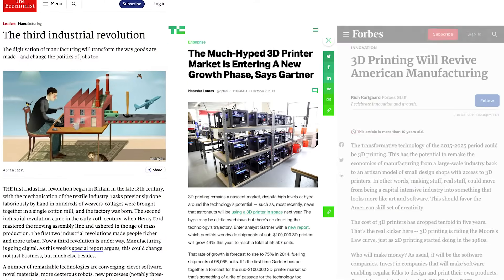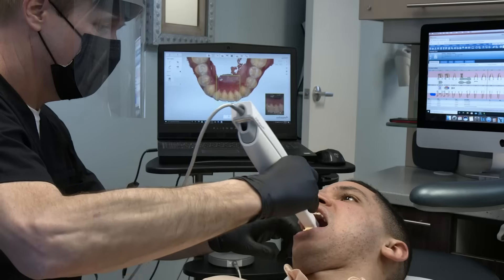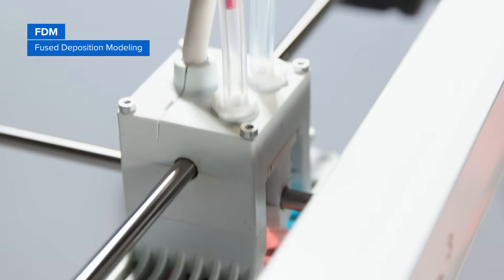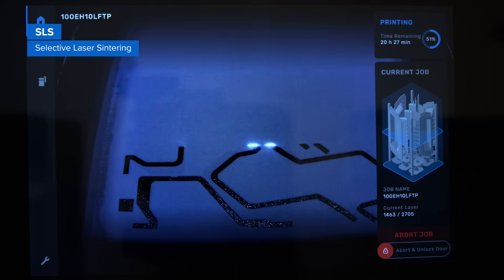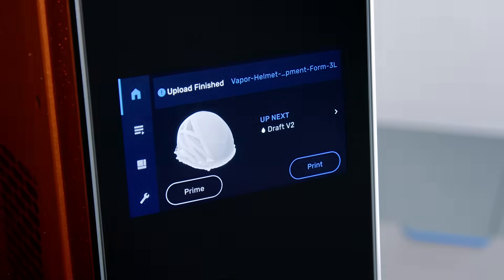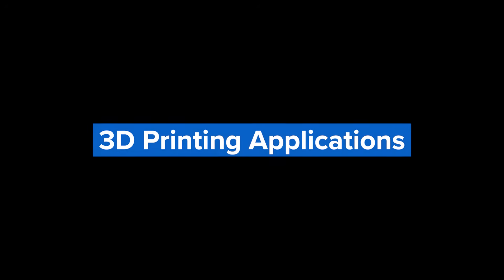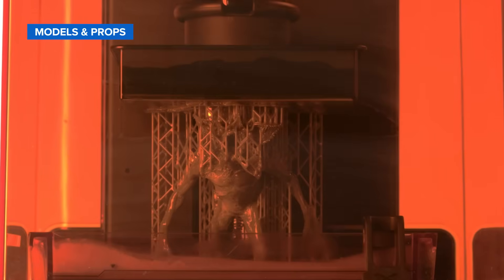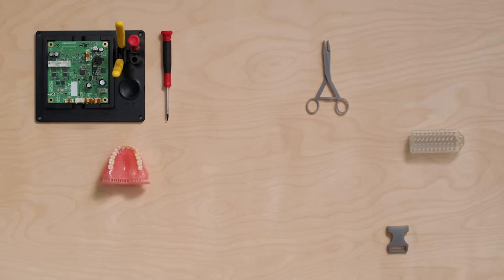What is 3D Printing? How It Works, Benefits, Processes, and Applications Explained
Discover the world of 3D printing! In this video, we’ll show you how 3D printing works, and the most common technologies, benefits, and applications.

Remember when 3D printers seemed to be the topic of every headline? While the hype has mostly faded away, 3D printing technologies have been rapidly maturing behind the scenes. Businesses you wouldn't expect are already using 3D printers, and more will follow as the range of applications continues to expand.

3D printing, also aptly called additive manufacturing, creates parts layer by layer, based on digital models designed in CAD software. Recent advances have made this technology accessible to a wider range of businesses. Today, desktop and benchtop 3D printers accelerate innovation and growth across various industries, including engineering, manufacturing, dentistry, healthcare, education, entertainment, jewelry, audiology, and more.

First, digital 3D models are either designed using CAD software or developed from a 3D scan. Then, the 3D design is imported into print preparation software, sliced into layers, and sent to the printer. There are many ways to 3D print, some 3D printers use a laser to cure liquid resin into hardened plastic, while others fuse small particles of powder at high temperatures, or melt plastic filament to build parts. After post-processing, 3D printed parts can then be used directly or post-processed further for specific applications by smoothing, painting, coating, and more.

Plastics are the most common materials used in 3D printing with three established technologies being: fused deposition modeling (or FDM), stereolithography (or SLA), and selective laser sintering (or SLS). FDM 3D printing is popular among hobbyists and is best suited for simple designs. SLA 3D printing offers high resolution, accuracy, and the widest range of materials. SLS 3D printers are ideal for complex geometries and boast excellent mechanical characteristics.

The benefits of 3D printing are remarkable. It's fast, allowing for rapid production and shorter development cycles. It also cuts costs by eliminating the need for expensive tooling. It offers almost unlimited design freedom and enables the creation of complex shapes and customized products. The applications of 3D printing are vast, including rapid prototyping, tooling, manufacturing aids, models, and end-use parts.

3D printing is no longer a futuristic concept. It's actively shaping industries and offering new possibilities. Discover how it can improve, expand, or diversify your business.

00:00 - Intro
00:36 - What is 3D Printing
01:15 - How 3D Printers Work
02:14 - 3D Printing Technologies
04:49 - Benefits of 3D Printing
06:30 - 3D Printing Applications